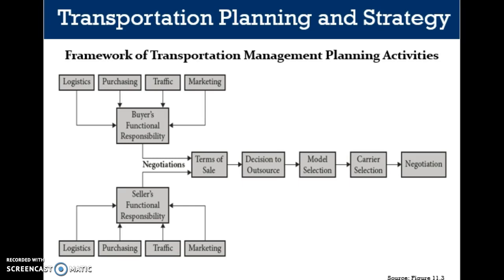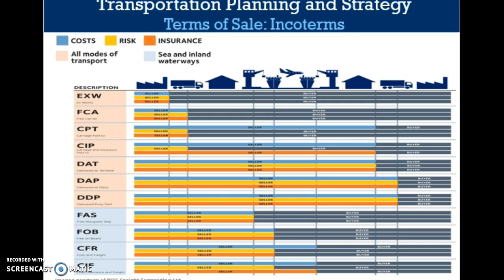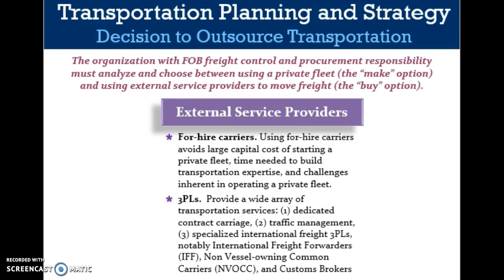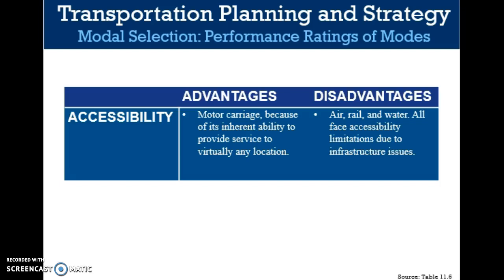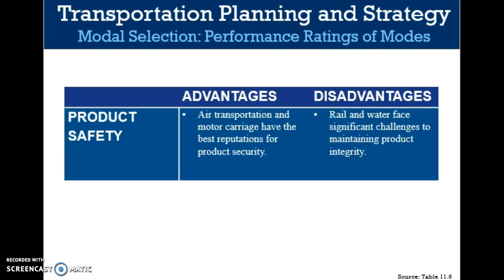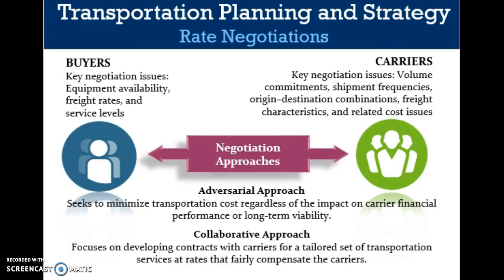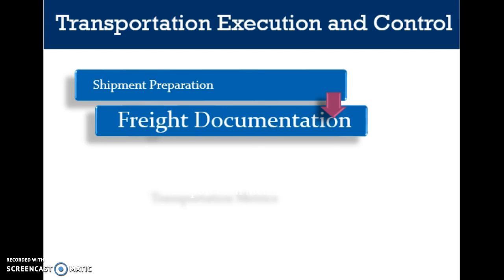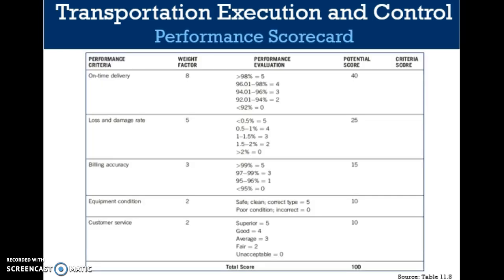IBUS52: Chapter 11 Part B